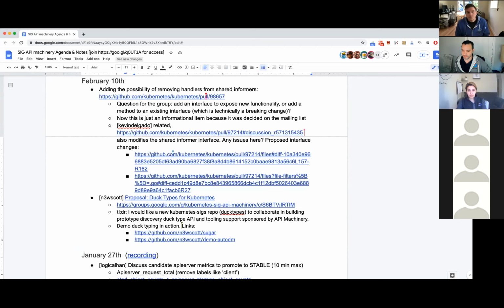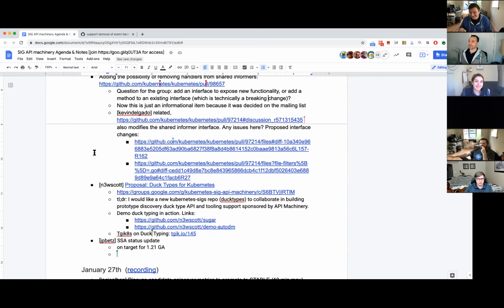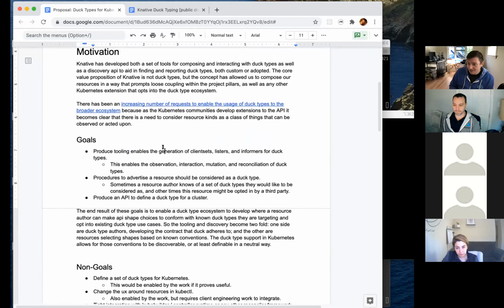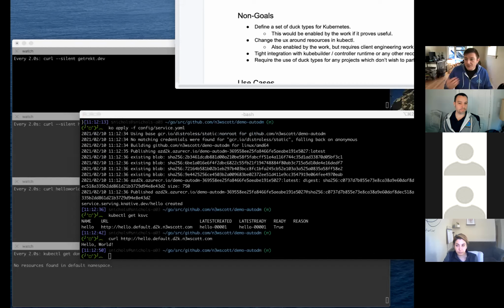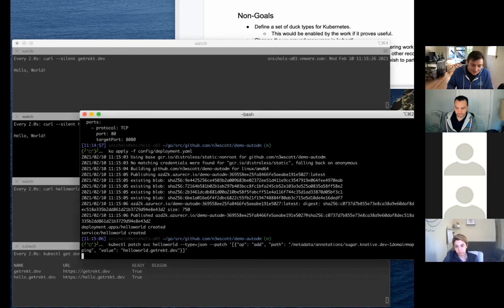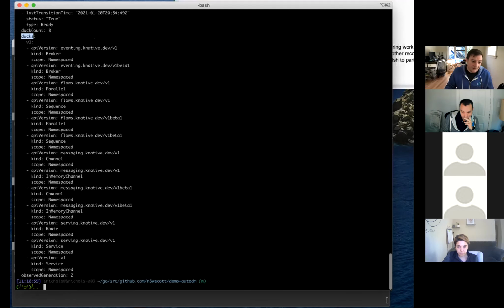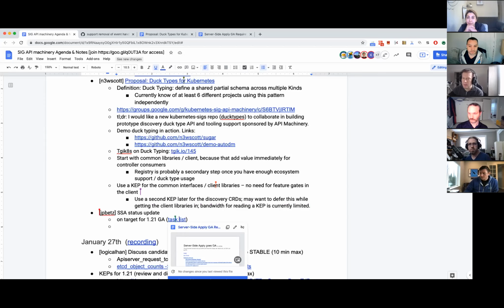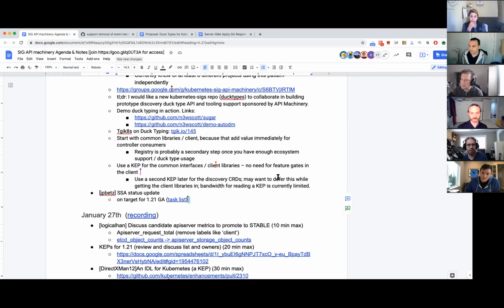Kubernetes SIG API Machinery 20210210